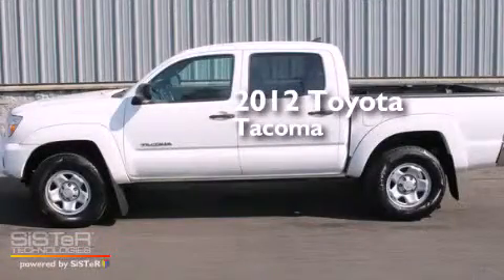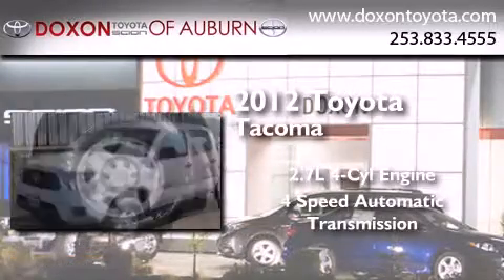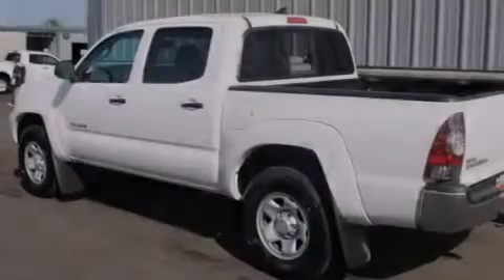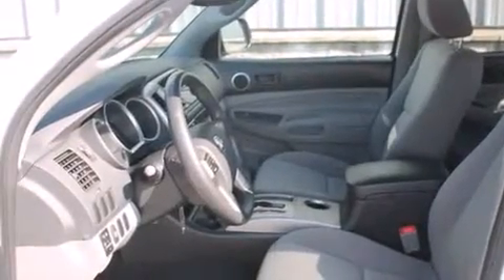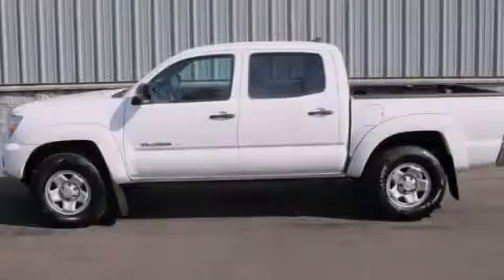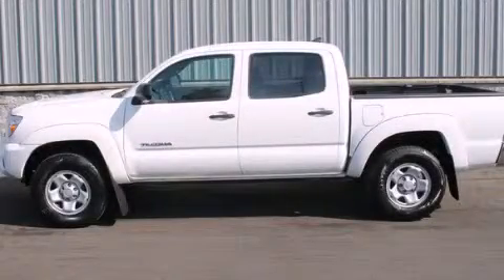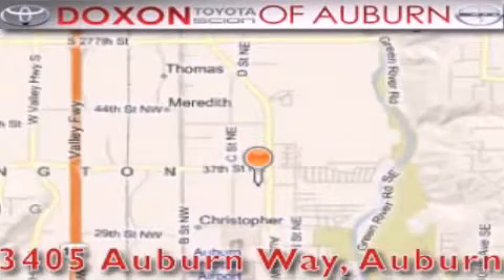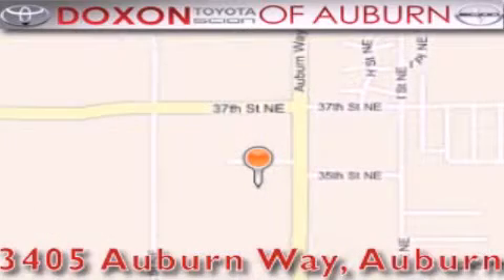2012 Toyota Tacoma Renton WA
We've been honored to serve the Auburn WA area , we promise that your experience at our dealership will exceed your expectations ! Year : 2012 Make : Toyota Model : Tacoma Engine : 2.7L 4Cyl Trans . : 4 Spd Automatic Exterior : White Miles : 78,077 Interior : Gray Stock : C5974 Doxon Toyota 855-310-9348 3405 Auburn Way Auburn , WA 98002 The Doxon Family has been in the automobile business right here in Auburn since 1938 . Myron and Ken Doxon , along with their dad , sold Studebakers at 119 Auburn Way South . When you dialed the garage , as they called it , you phoned just 5 . Pretty simple . One number and you knew how to get hold of Doxon and Sons . The Doxons are four generations of automobile experience , and we want to make it as simple as dialing five when it comes to service and commitment . Were celebrating 42 years with Toyota as one of the oldest established Toyota dealers in the US . In 1964 , it was simple selling cars and trucks people could depend on . In 2007 , its still simple . Build the best cars and trucks in the industry ; with Quality , Dependability , and Reliability ; make them stylish and exciting to drive , with plenty of models from which to choose , and its simple to meet all your customers needs . Toyota has one of the best car , truck , and SUV lineups in the business . On your next visit , take a look at the lighted pictures on the wall . Youll see the history of the Doxon Toyota family and 65 years of commitment to the car business . Doxon Toyota in Auburn . A family tradition since 1938 . We believe our 65 years in business , allows our customers the confidence they need , to know our message of service will be followed . Weve called it The Doxon Difference since 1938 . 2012 Toyota Tacoma Auburn WA